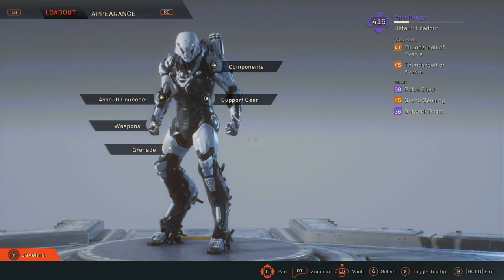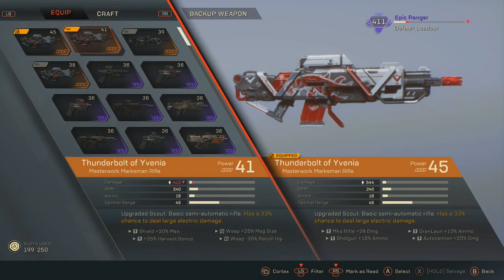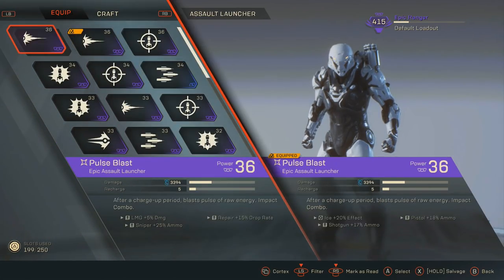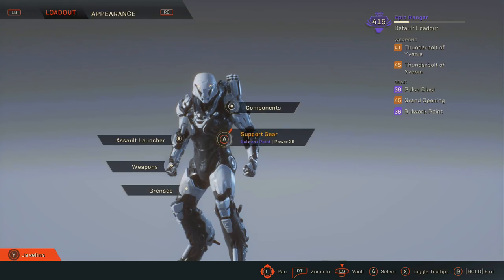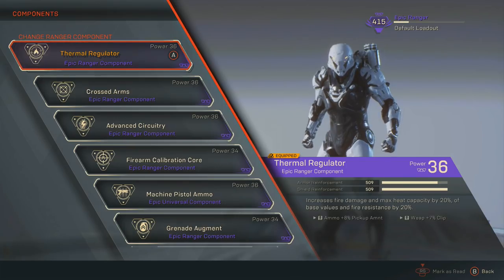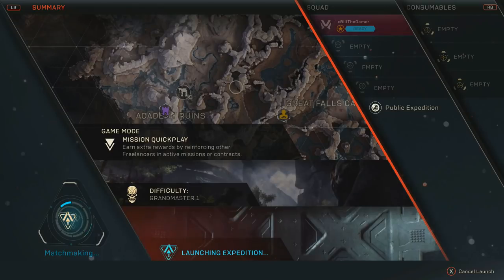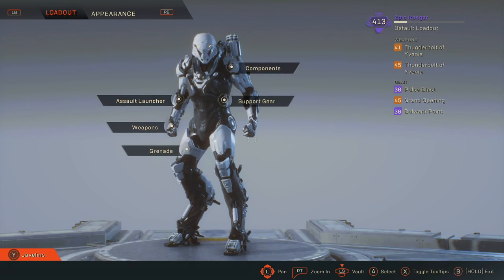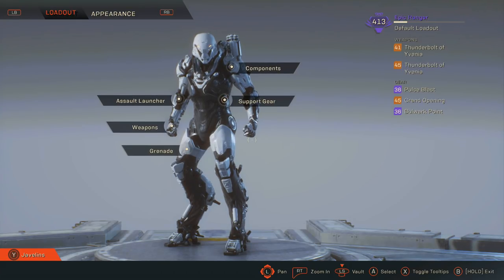THUNDERBOLT OF YVENIA RANGER BUILD, AKA THE SHIELD RUINER!! - Anthem Tips & Tricks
Welcome back to Anthem. In this video I'm taking you through a pretty strong Ranger build that focuses on the Masterwork weapon, Thunderbolt of Yvenia. Inscriptions and stuff will need to be worked on but the abilities and everything else seem to be as good as they can get. I really hope you understand everything clearly because it was fairly difficult to explain. I hope you enjoy the video :D